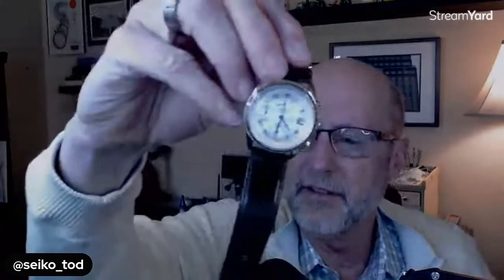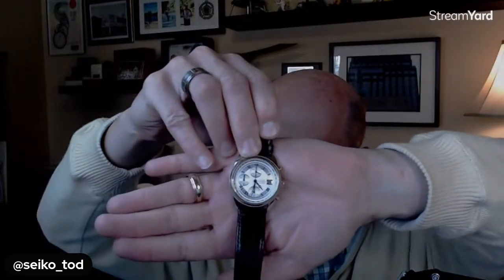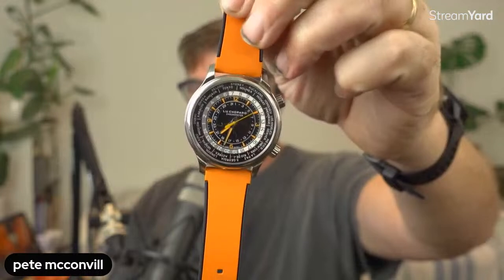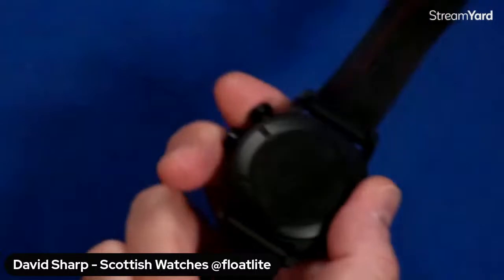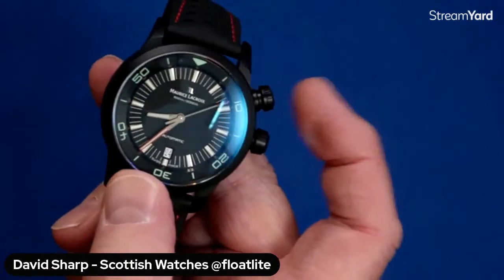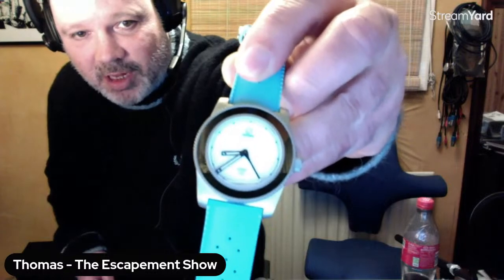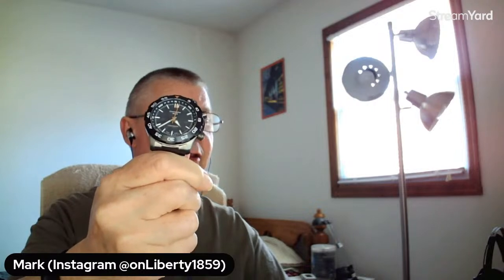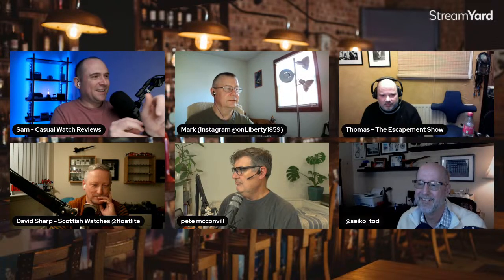Worst Watches & Wonders Predictions… and the Best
Become a member and get some great perks!

CHECK OUT the new Casual Watch Reviews Shop. Buy reviewed watches and tech used on the channel.